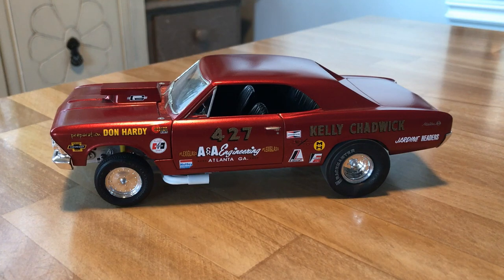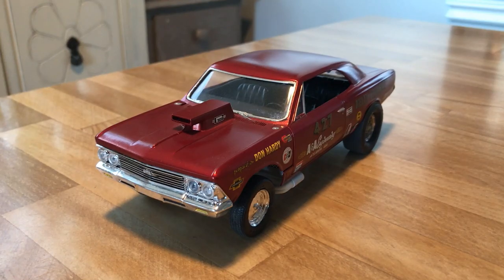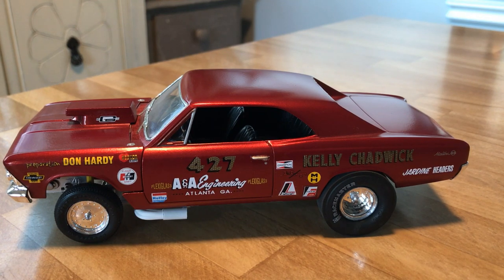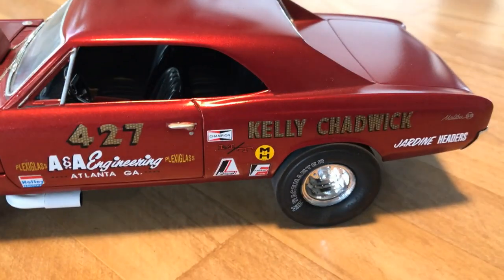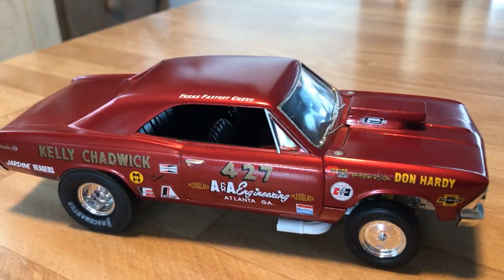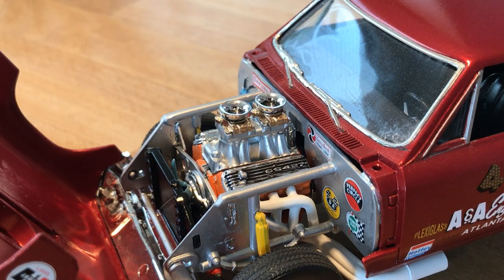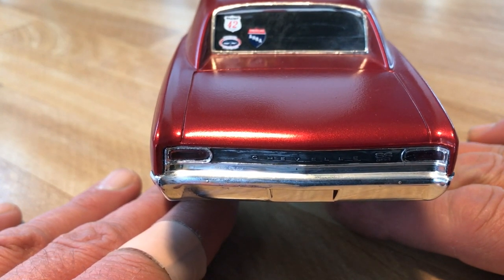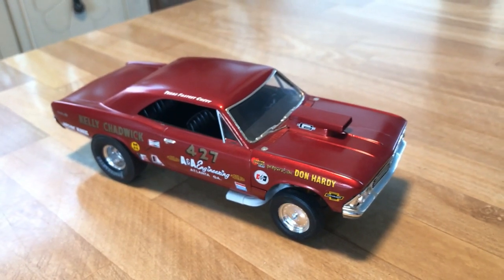Monogram 1966 Chevrolet Malibu SS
Well it's not a semi-truck this time but I'm sure you will like this build of the classic Monogram 1966 Chevrolet Malibu SS in 1/24 scale.
If you like drag cars and classic muscle then this car is right in there. Here is the link to my new channel as well:

I'm also fortunate to be able to build real cars and I've also included a card for my new channel, KAT Performance Group, in this video and I'm going to feature some of my real car hobby on that platform.
Also and most importantly, I am deeply humbled and grateful for all of the compliments, kind words, likes and especially all of you subscribers!
Thank you very much and keep tuning in for more kool models!